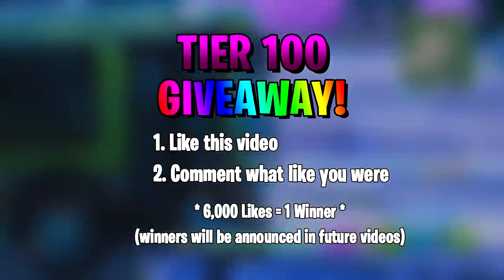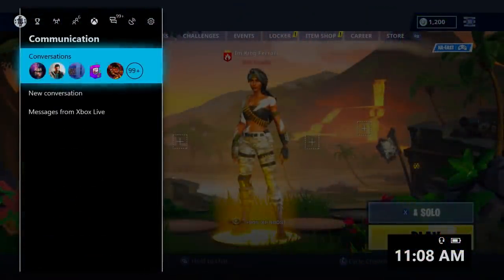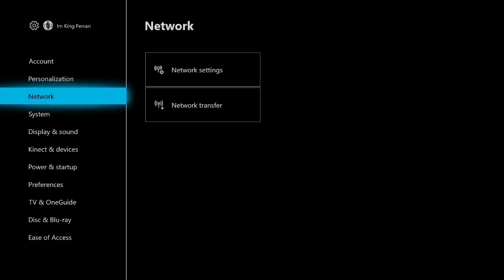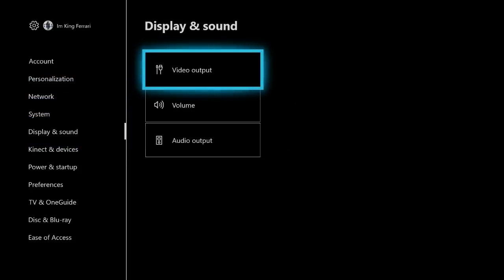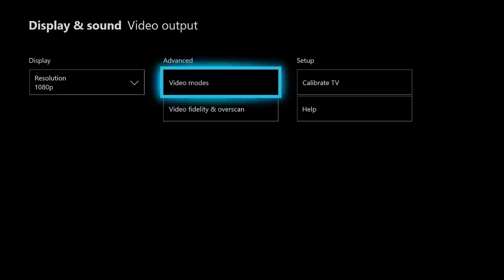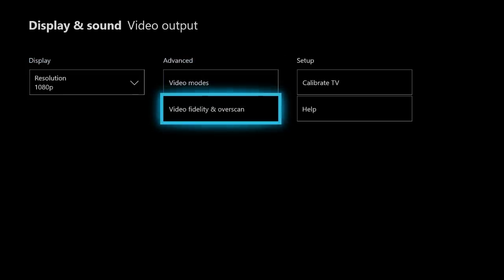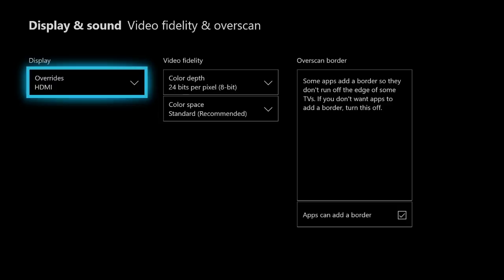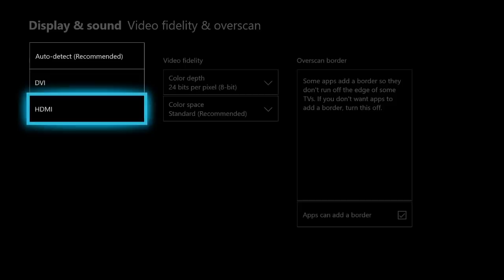How To Get Stretched Resolution On CONSOLE | PS4 + Xbox Stretched Resolution (Fortnite)